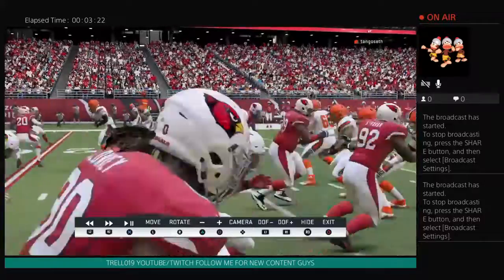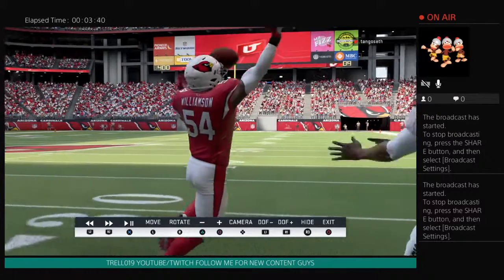EXPLAIN THIS TO ME PLZ #2/MUT 20/MADDEN 20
Up and coming streamer you ask i will show you.. every ebook out there i have seen.. gameplays reviews and any thing else